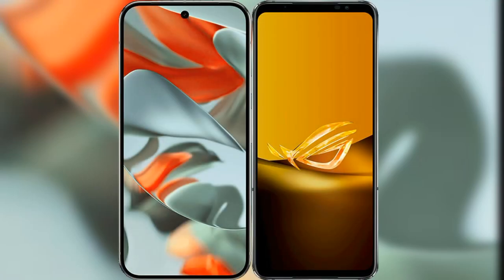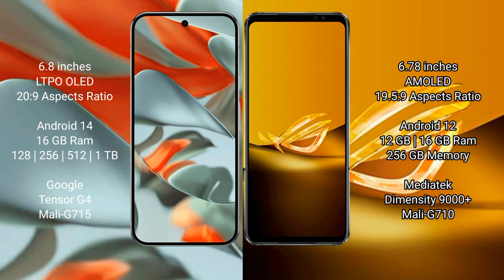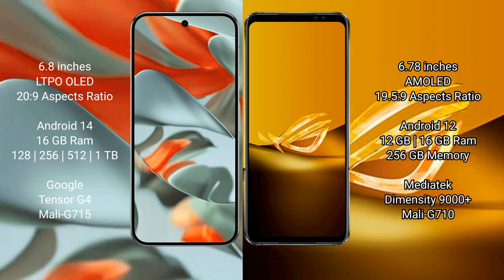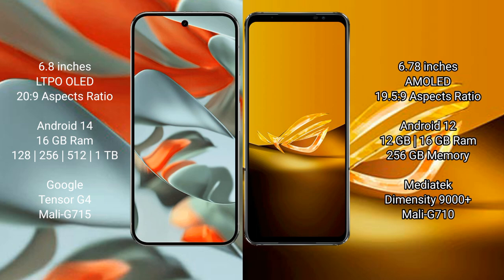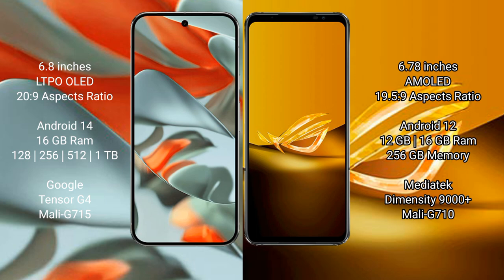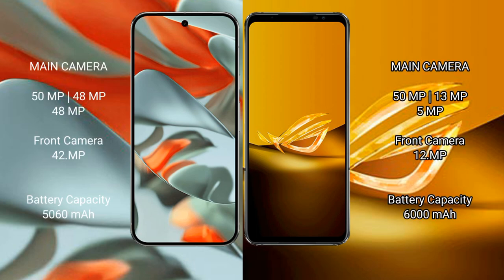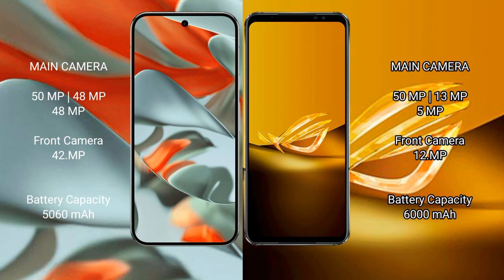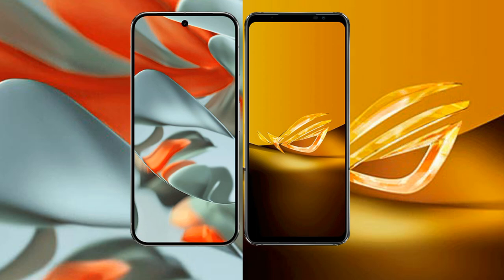Google Pixel 9 Pro XL vs Asus ROG Phone 6D Review